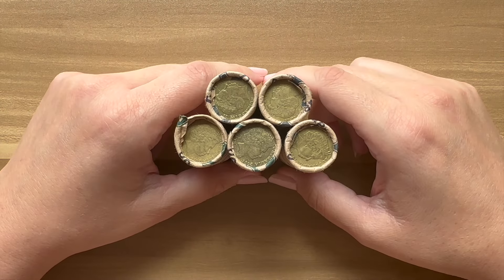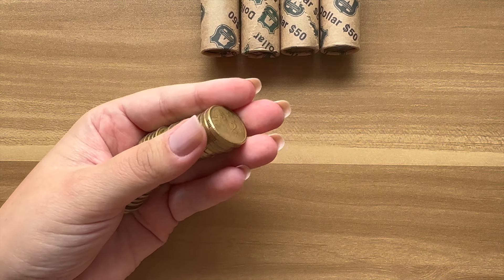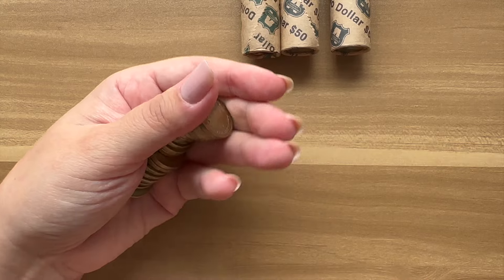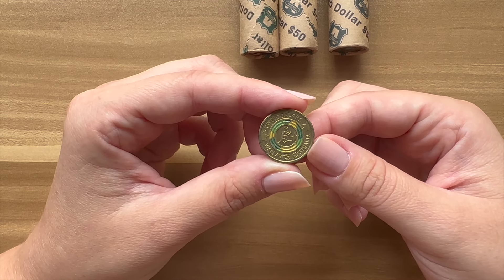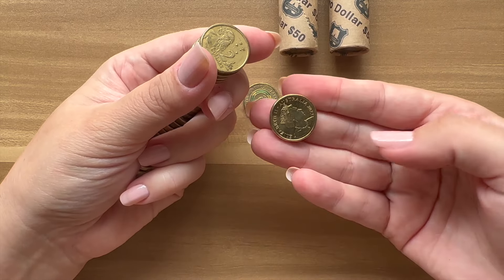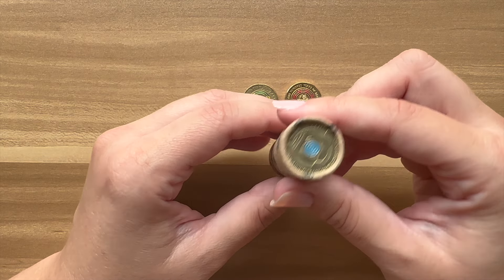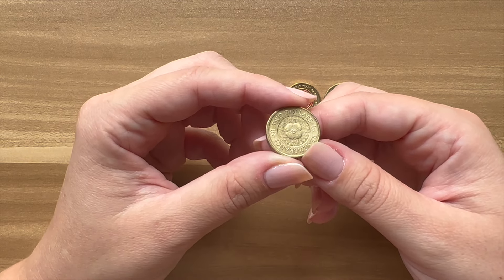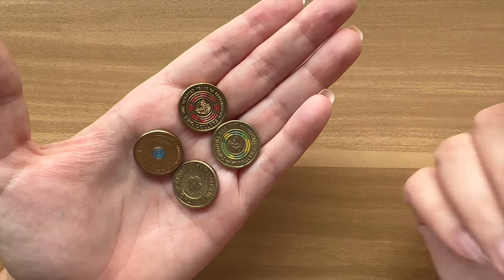Let's Noodle for $2 Coins? | Carocash Collects | Currency Money Collecting